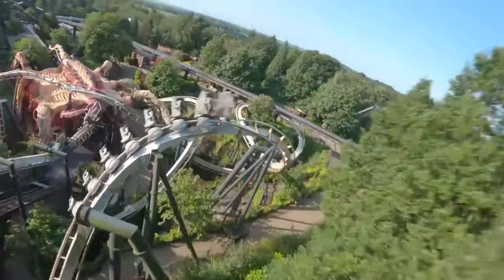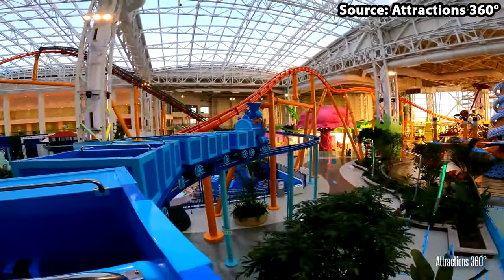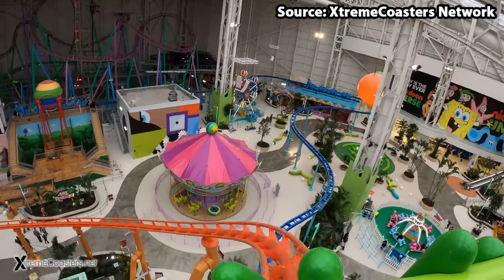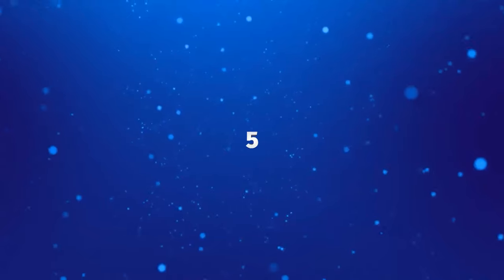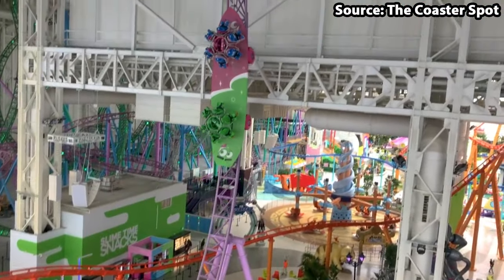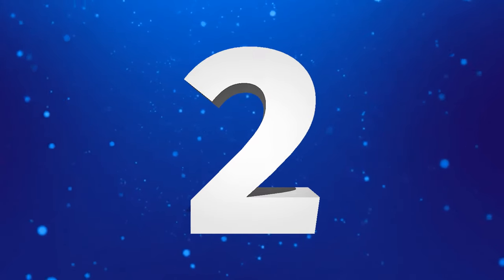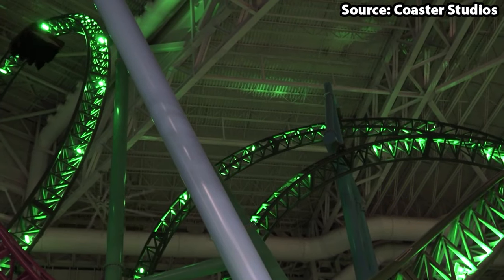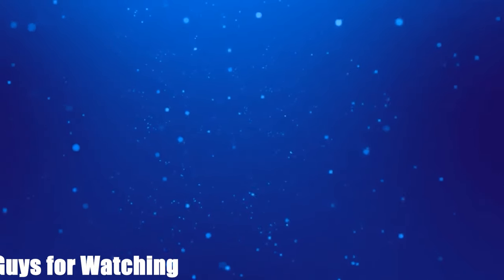Top 10 rides at Nickelodeon Universe - American Dream | 2021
Join us today as we count down the top 10 rides at Nickelodeon Universe American Dream including such attractions as The Shredder and TMNT Shellraiser. In addition to this we show on ride povs and soundracks throughout :)
TIME STAMPS
Intro 0:00
10. SpongeBob’s Jellyfish Jam 0:16
9. Dora’s Sky Railway 0:54
8. Aang’s Air Gliders 1:34
7. Nickelodeon Slime Streak 2:22
6. Skyline Scream 3:08
5. Kraang Prime Pandemonium! 3:46
4. Timmy’s Half Pipe Havoc 4:32
3. TMNT Shredder 5:26
2. Sandy’s Blasting Bronco 6:16
1. TMNT Shellraiser 7:07
Ending 8:16
Video stars
Tom Derrick
Adam Derrick
Jayden Austin
Hugo Garrod
Callum Du-plessis